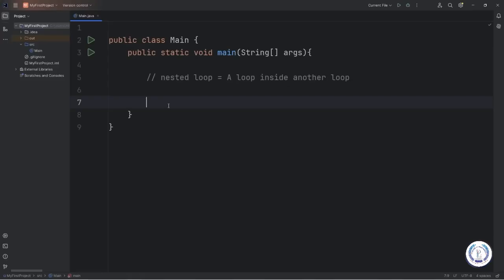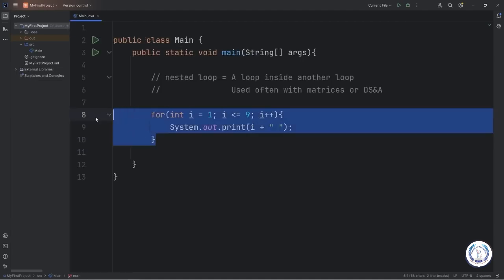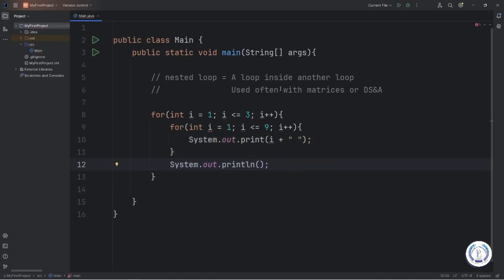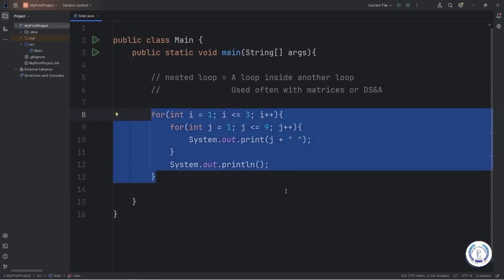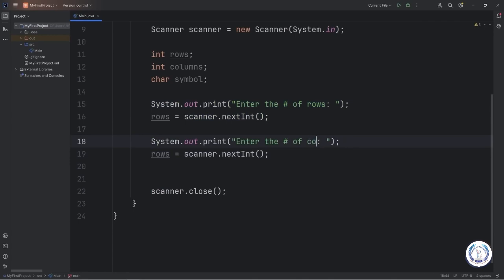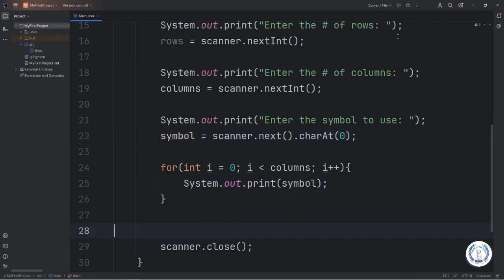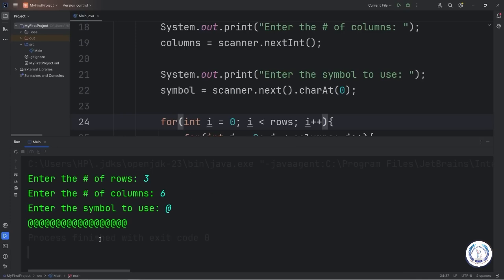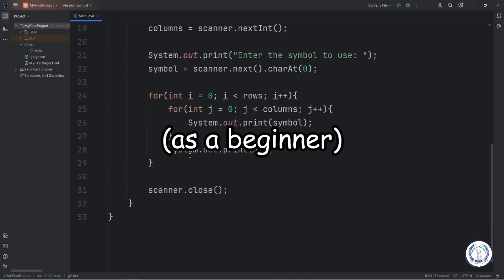16 - Nested Loop in Java